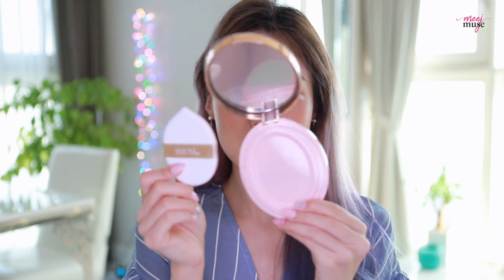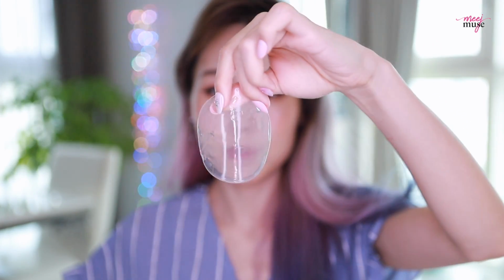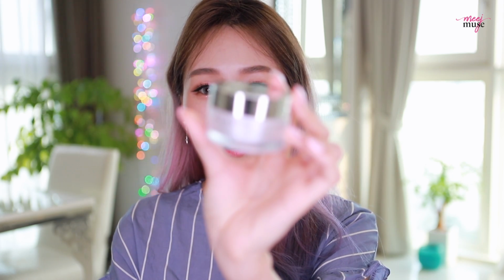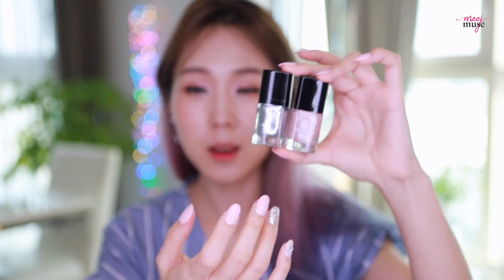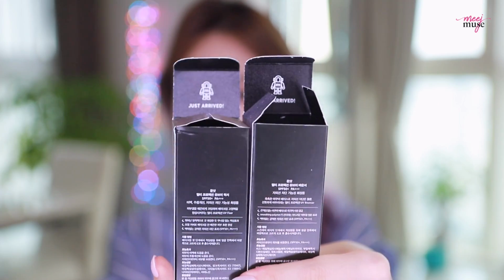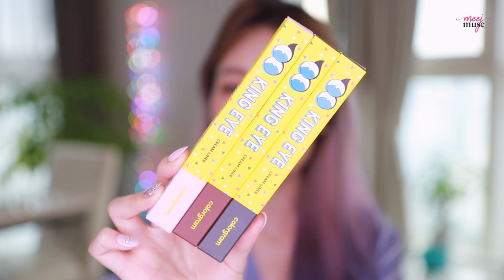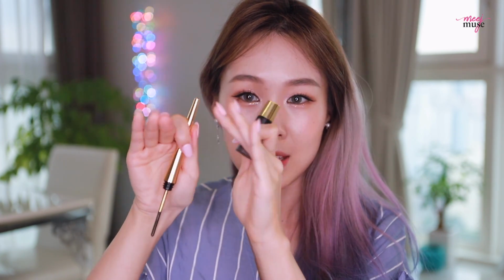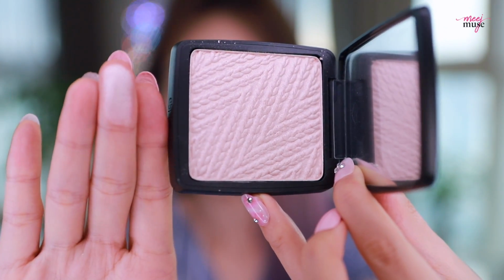WORLD'S BIGGEST CUSHION FOUNDATION..?! 😂😂 New Korean Beauty Products #5 | meejmuse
Open for Products List

Hey lovelies!

Time for another new kbeauty makeup and skincare products report from Seoul! :)

The products in this vid in particular are not all completely brand new, some may have been out for 1-2 months already, but is still relatively new. Adding some of my thoughts and reviews on them if I've used them already!

Hope you find this fun and/or useful guys!

Q: Would you buy that massive cushionfoundation? loll

Hehe love you!!

Jen
xoxo

✤ Featured Products

Cosrx Hydrogel Very Simple Pack

Huxley Moist Cushion Own Attitude
(StyleKorean)

Colorgram King Eye Cream Liners

Neogen Extra Volume Curl Metal Maxicara

Lapcos Color Fit Shadow Kits (3 Evening Wine, 4 Midnight Cocktail)

Muse Beauty

🎥  My Setup

♥ FYI